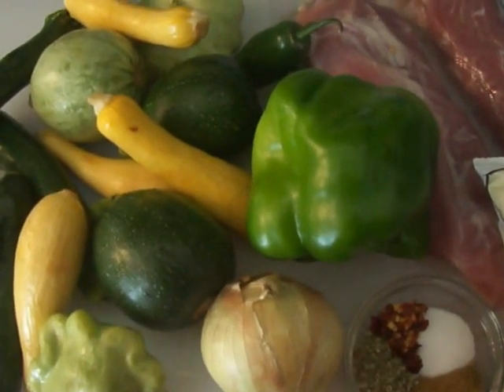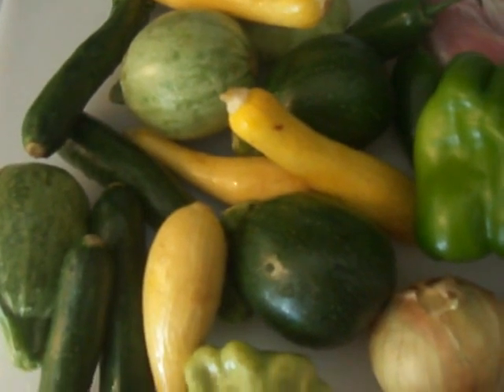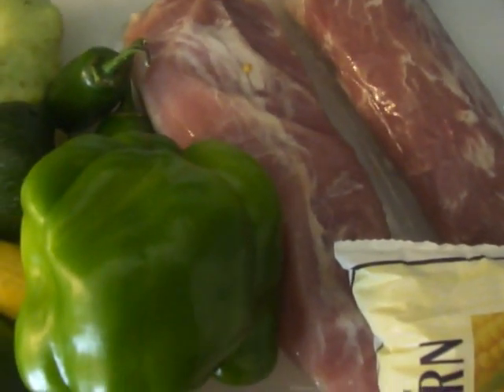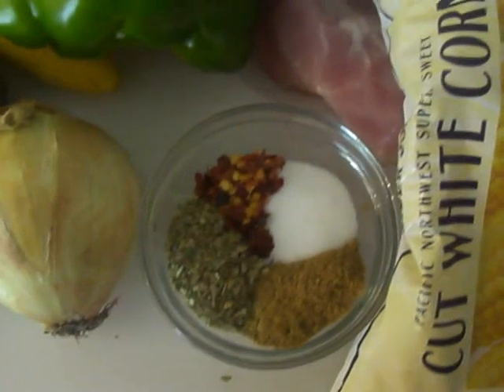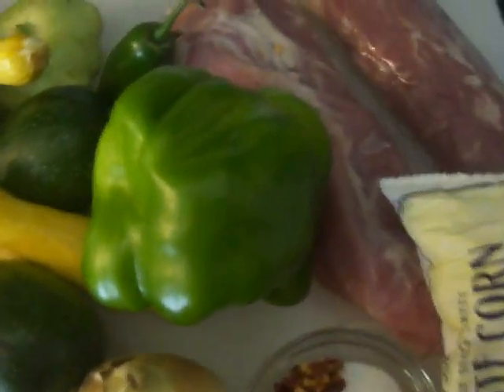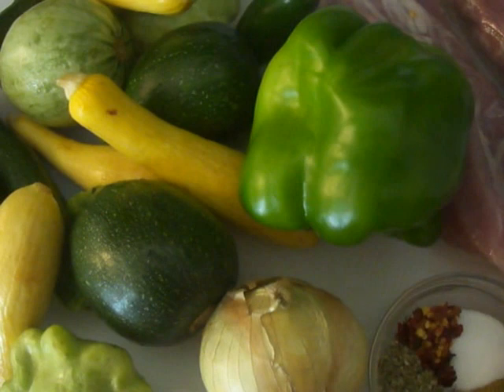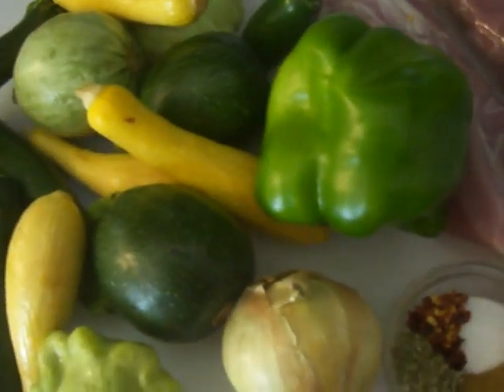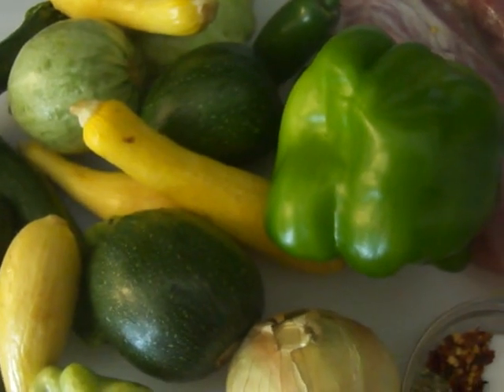Calabacita con Puerco (Pork & Squash)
Sharing a family recipe that I've modified to make WLS friendly. This recipe yields 14 cups. 167 calories & 20g protein per cup

Ingredients:
Pork Tenderloin, 2 lbs
Squash of your choice - 3-4 lbs
Onions, raw, 1 medium
Garlic, 3 cloves
Jalapeno Peppers, 2 peppers
Frozen Corn - 1 bag I use Trader Joe's White Corn
Green Peppers 1/2 large chopped
Cumin ground 1.2 tsp
Oregano 1 tsp
Salt 2.5 tsp (season to taste)
Chicken Broth - 1/2 cup
Rotel diced tomatoes w/ chilies or fresh tomatoes Crushed Red Peppers - 1 tsp (optional)